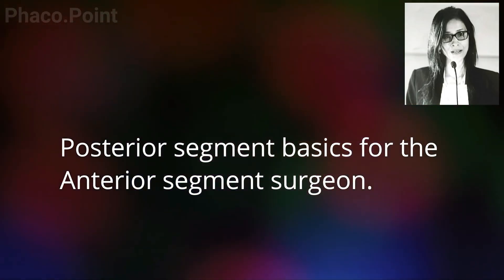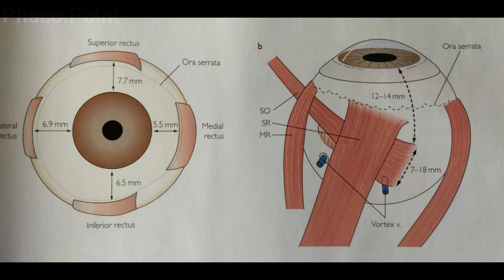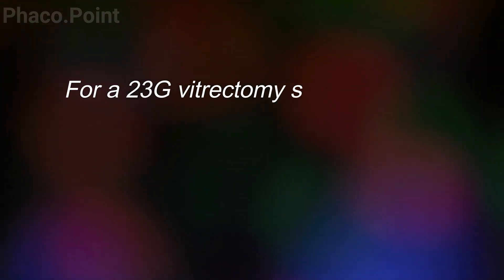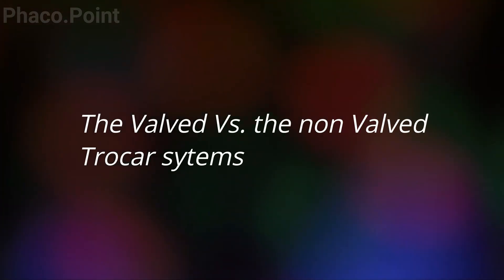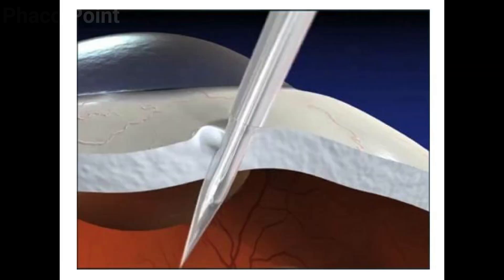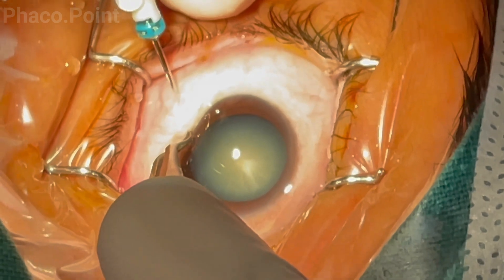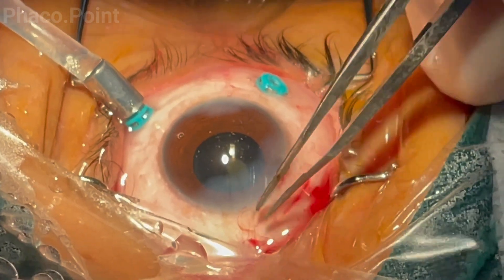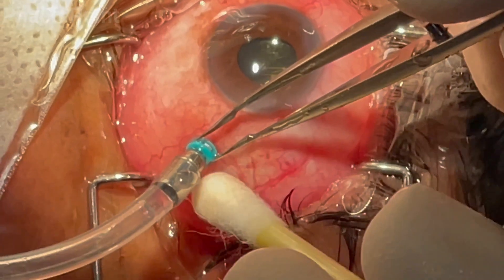Post. seg basics for the Ant. seg surgeon - How to insert the Trocar cannula for pars plana ports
We believe that a basic knowledge of how to create the pars plana ports using the Trocar and cannula system is imperative for the anterior segment surgeon. This will help in setting up a infusion in secondary IOL implantations, or take the  pars plana approach to perform anterior vitrectomy or even to take advantage of the endoilluminator to light up the eye from inside in difficult cases of Phacoemulsification in eyes with corneal opacity. This video explains in detail the various types of Trocars available and the correct way to insert and remove them. It will change the way you manage complications in your cases